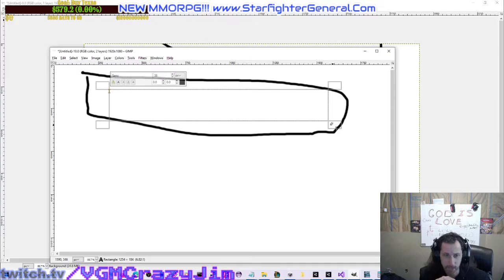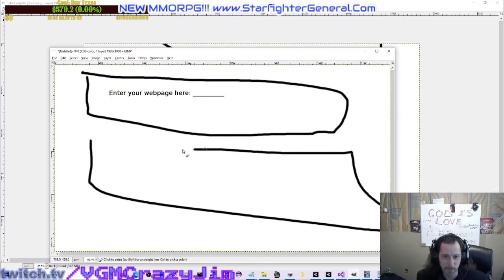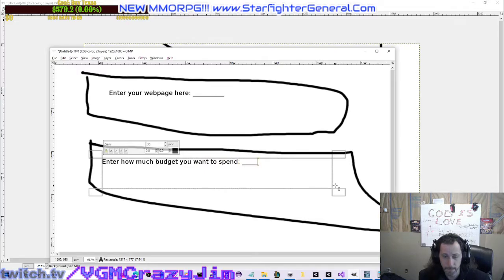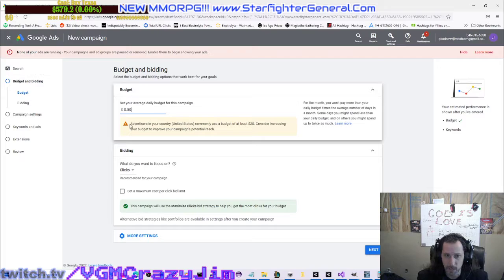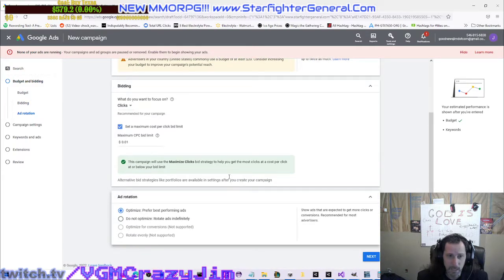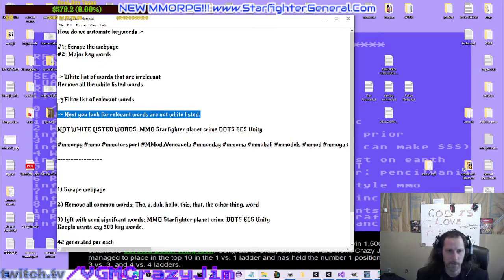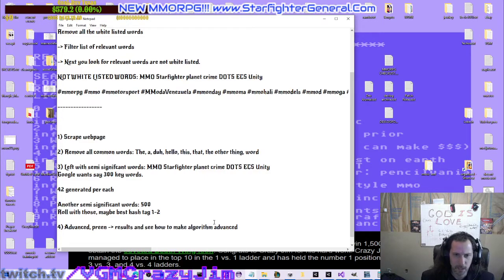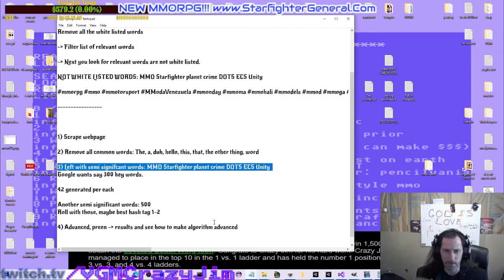That UI GUY on Google Ad Words: A complete User Interface Disaster easily fixed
1) Google words confuses me, a top tier software engineer, it confuses marketeers and small business owners.
2) What should be two fields entered: Webpage and budget only... Ends up being like 50+ fields over 10 webpages, with ill written documentation, tons of checkboxes, everything confusing.  Google is telling customers,"GET LOST AND DON'T PAY US UNLESS YOU JUMP THROUGH OUR HOOPS!"

This is an abject super disaster of UI, worse than 1998 webpages or windows 8.  This design was done by someone with no idea or education on how to do a proper UI and probably got paid too much to lose the company hundreds of millions over the years.  Please watch and learn.  It is needed. You guys do not even have a clue yet.

How do we automate keywords-

#1: Scrape the webpage.
#2: Remove common words (the, they, all, etc).
#3: Left with semi significant words- Hash tag find expand them into more as you want.
#4: (optional) Advanced, preen - results and see how to make algorithm advanced and tweaked.

UX rules:
1) Intuitive
2) Time
3) Frustration
4) Assembly Line
5) Mistake Proof It

1) Intuitive:
-Know what it is & what to expect before using.
-How to hook new users.  No one likes to read a manual.  They like to do and feel good
-Only master interface designers can make new usersfeel like veteran users without studying or reading FAQS.
-Proper design is to give the easiest and most essential options up front, and bury at the proper depth the more advanced functionality
-If a designer says,"Hey, the advanced feature is there. The user will just have to web search how to use it from the community or watch a how to video", your designer is failing.
-If a designer says,"Well we'll put all the features a new user might want in one giant advanced settings menu and only there.", your designer is failing.
-Guideline: Use other familiar interfaces/hotkeys
-Benefit for humanity to not reinvent hotkeys for every different company's application
-When upgrading Interface, keep them same familiar interface/hotkeys as last version.
-This results in "The Designer's game": Keep old interface/hotkeys while building increasingly better functionality. Aka: Designing is easy, until you need to deal with active interfaces then the legacy issues need to be respected resulting in "The Designer's Game" which is fun because challenging. If you do not play the Designer's Game, you end up with absolute failure designs like Windows 8 where they threw everything out and started from scratch.  Then users were confused.

-Modern Intuitive Design: If it displays data, allow them to click on it to edit data somehow, even if clunkily opening a new window if complicated to do so.

2) Time:

-Focus on interfaces that save your users time.  Allow them to get as much done as quick and easily as possible.
-You must have a trained Order of Magnitude mind to do these calculations.
-Not every designer is trained or has the ability to do this, but it is an absolute must someone on your team can.

3) Frustration

-Do not frustrate the user with a lazy design or implementation.
-Frustrated users will use your platform less, they'll not gush on their friends how awesome your platform is so you have less users.
-Even if you don't care about getting new users because you're swimming in your money pit now, if you keep frustrating your users, they'll help competitors grow which would be bad for your future.

4) Assembly Line
-If you focus on saving the user time and lessening his frustration, you'll naturally be coaxing them into an assembly line mentality.
-Each step they do, is quick. efficient, & not asking for redundant input
This efficient input leads the user into a rhythm.
-A rhythm aka assembly line ends up in at least three great things
-A user in a rhythm starts to get a joy like a mouse pressing a button for a treat.  It triggers dopamine, and you have a happy user due to his/her productivity.
-Happy hooked users, use your product more.
-Assembly lining does this.  The user starts to naturally want to list asap, and haste does not mean a poor listing in this case for they are veterans to achieve assembly line efficiency.
-Assembly lining is the reverse of frustration and wasted time. You almost do not have to worry about 4 except as a check.

5) Mistake Proof It
-Never let the user click a button that could destroy their whole system of work.
-If you do mistake proof it, customer support will get lots of calls to fix these mistakes as they show.